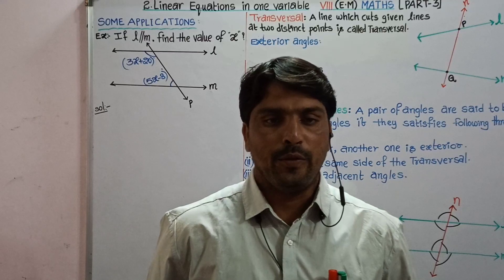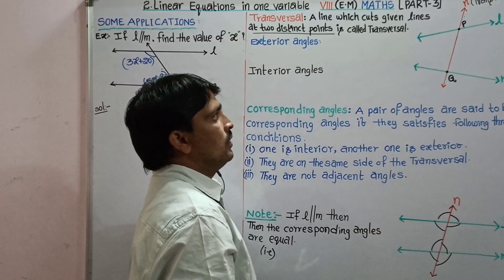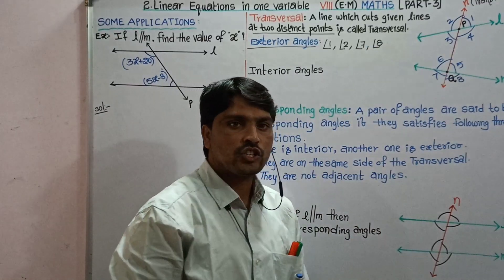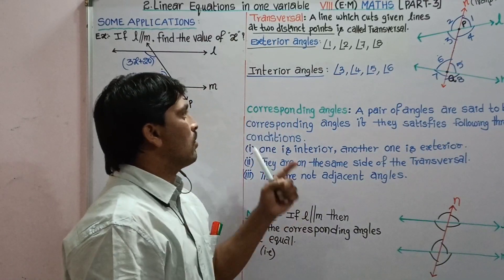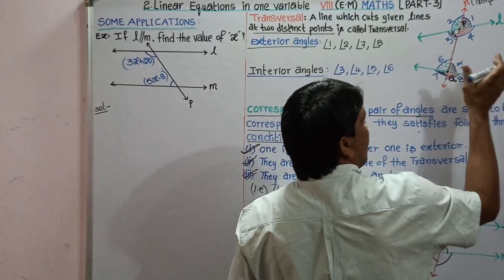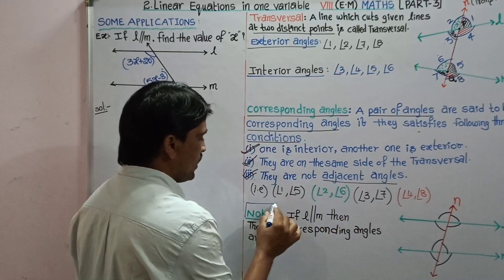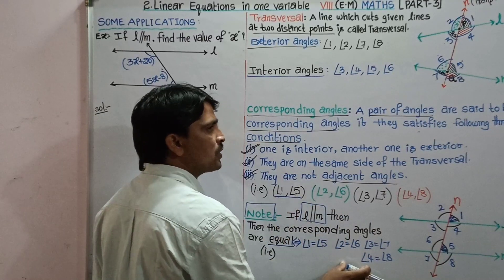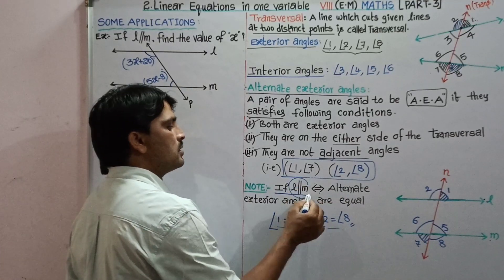LINEAR EQUATION IN ONE VARIABLE (PART-3)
CONCEPT OF TRANSVERSLE , ANGLES MADE BY TRANSVERSLE AND SOLUTION OF EXAMPLE PROBLEMS  3 , 4 , 5 , 6 , 7